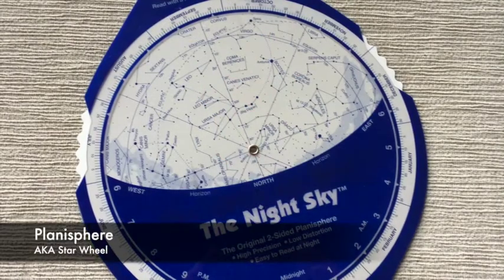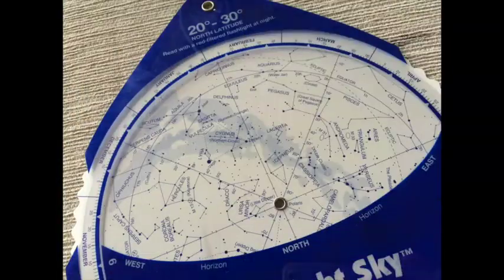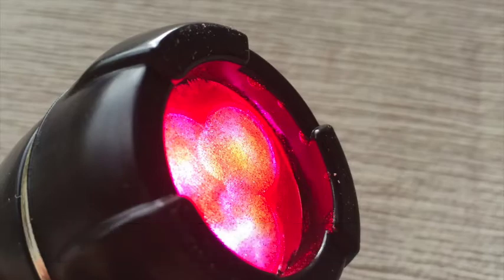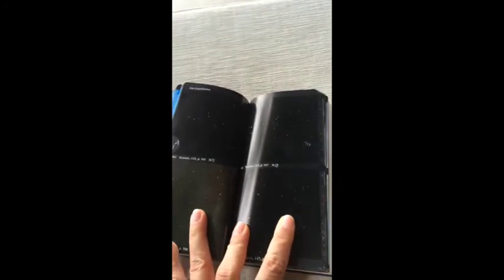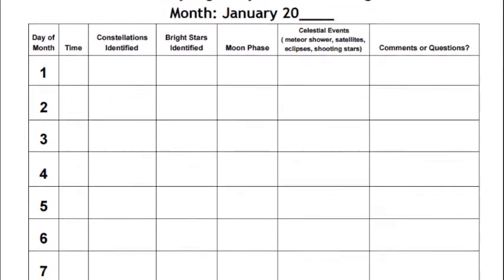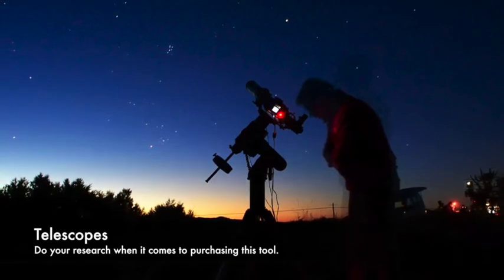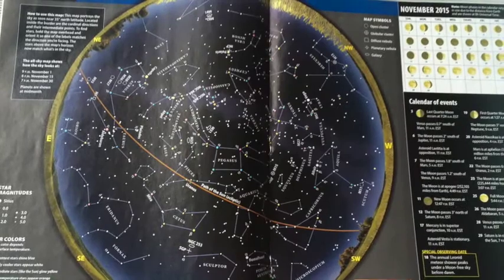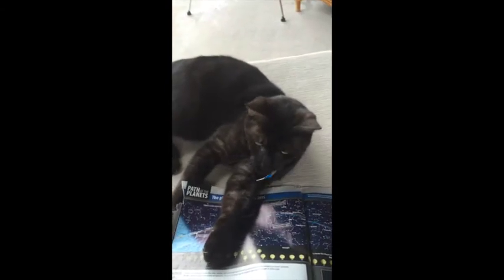Tools for Viewing the Night Sky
If you are interested in becoming an expert stargazer, learn some tricks of the trade and set yourself up for success. Here are some basic tools I use as an amateur stargazer.

Key items to collect: Starwheel (AKA planisphere), a red light, astronomy field guide, and a comfortable chair, blanket, hammock, etc...

Suggested items: Binoculars, telescope, and astronomy magazine subscriptions. Be sure to bring your family, friends, or even pets along for some good company as you learn about the sky and watch for stars.

Chapters
0:00 - Introduction
0:29 - Reading a Planisphere
1:53 - Only use a red light
2:45 - Astronomy Field Guide
3:09 - Find a way to get comfortable
3:37 - Yearly star log
4:07 - Non-essential tools (but fun to have!) - Binoculars, Telescope, Astronomy reading material
6:15 - Essential item - furry friends
6:23 - Review of Tools for stargazing
6:38 - Nothing is safe from this furry friend